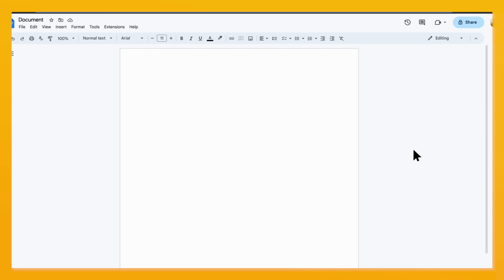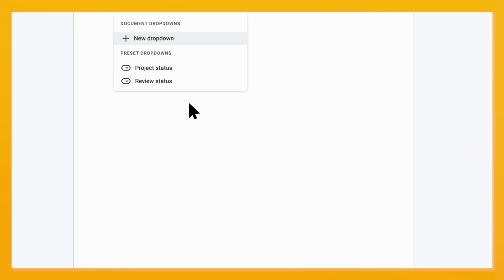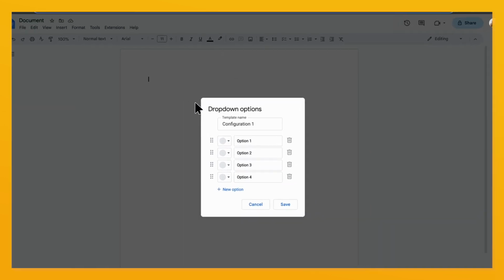Dropdown menu in Google Docs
In this episode of Google Workspace Productivity Tips, we'll show you how to use dropdown chips in Google Docs.